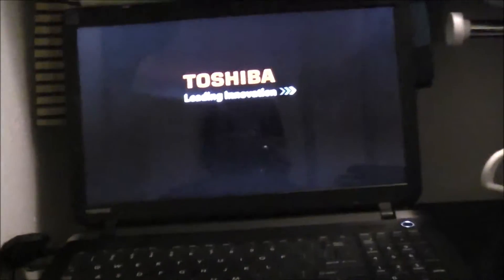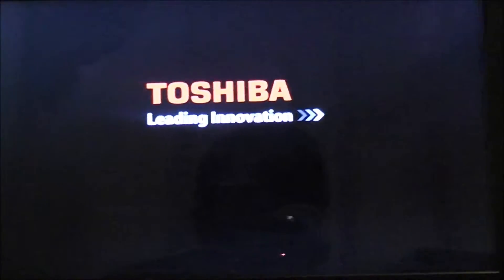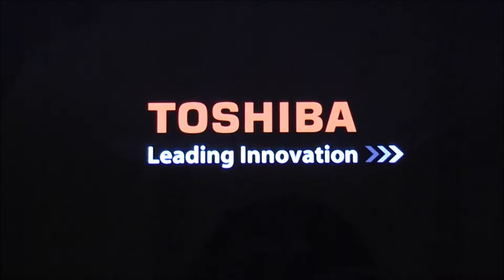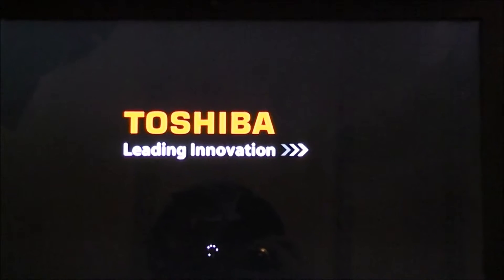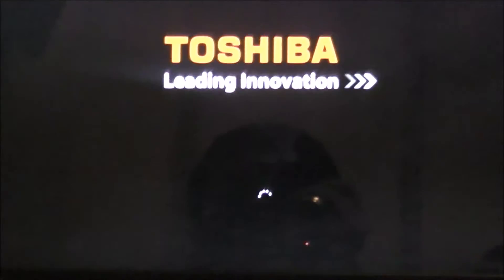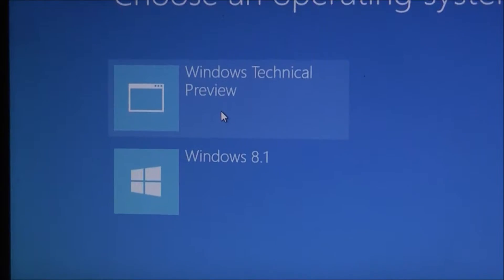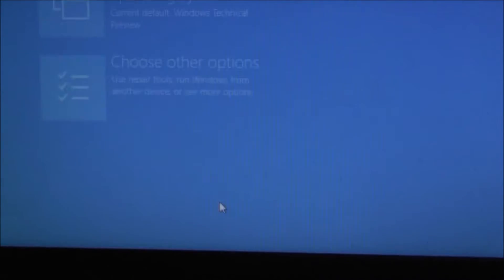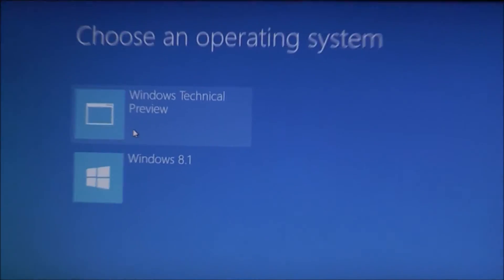youtube sneak peek ;)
its a sneak peek